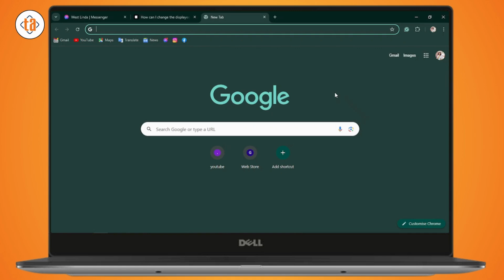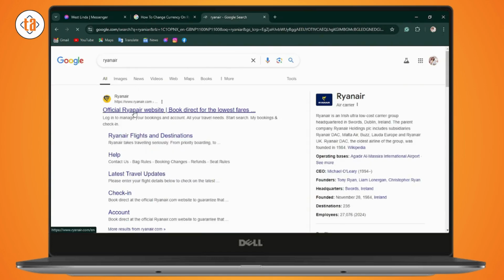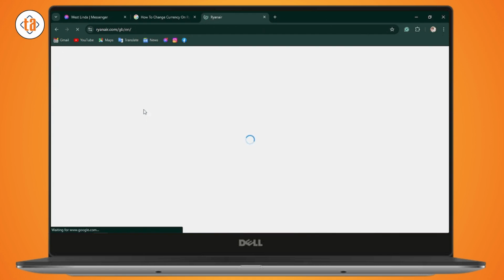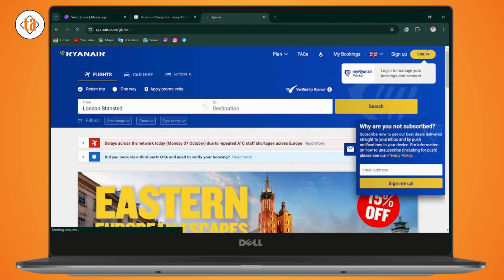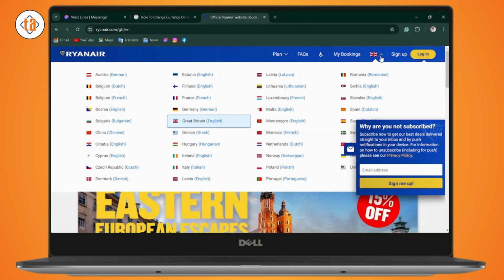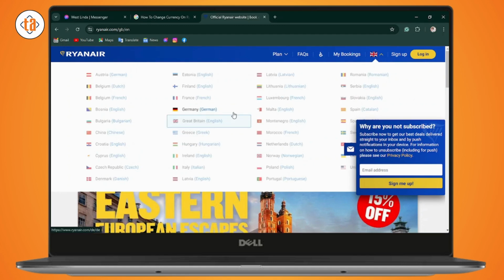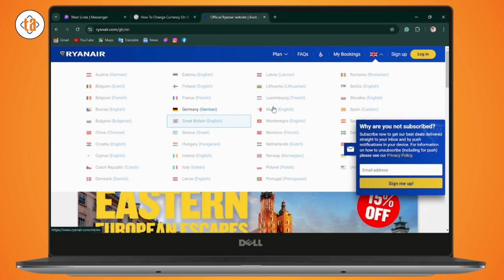How To Change Currency On Ryanair (Quick Tutorial)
In this video, we'll show you how to change the currency on Ryanair's website or app. Whether you're booking a flight or managing your trip, we'll guide you through the steps to switch to your preferred currency easily.

0:00 - Introduction
0:12 - Navigating to Ryanair's Website or App
0:24 - Accessing Account or Booking Settings
0:36 - Selecting and Changing Currency Preferences
0:48 - Saving Changes and Final Tips
0:58 - Conclusion